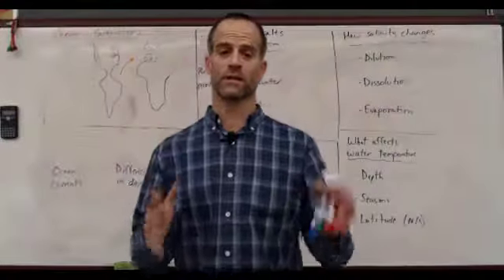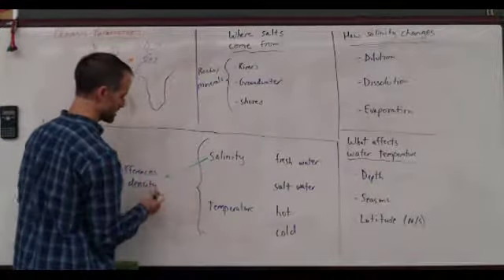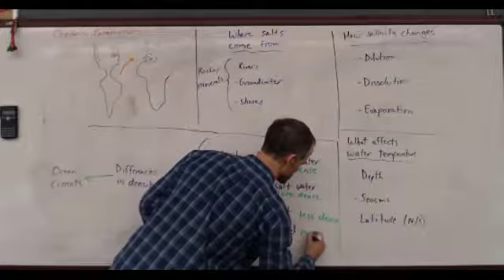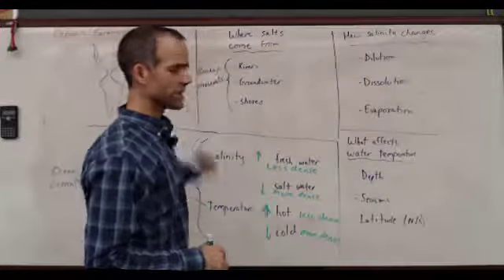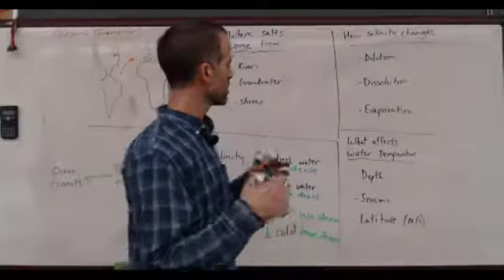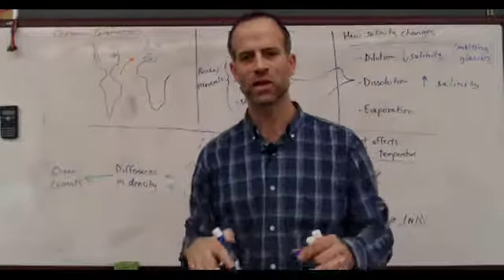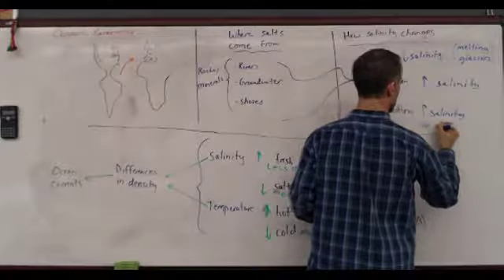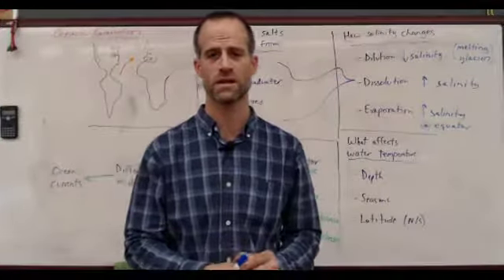Earth 3b OCEANIC PARAMETERS